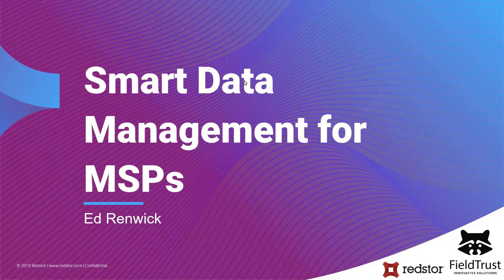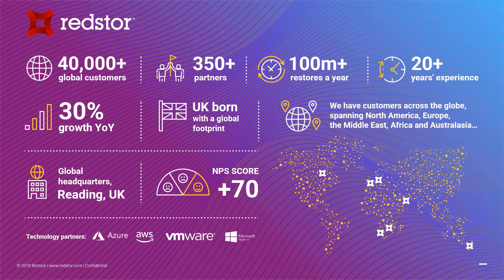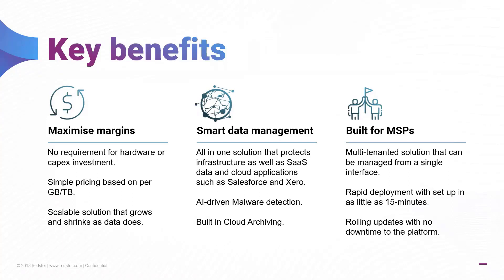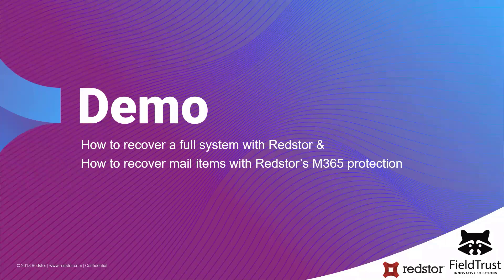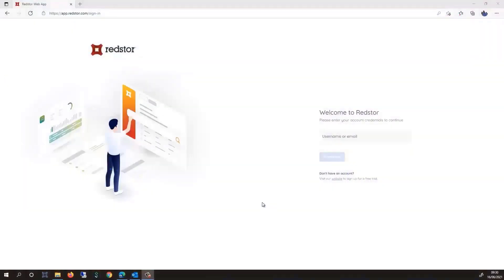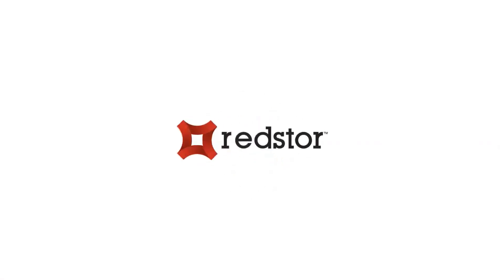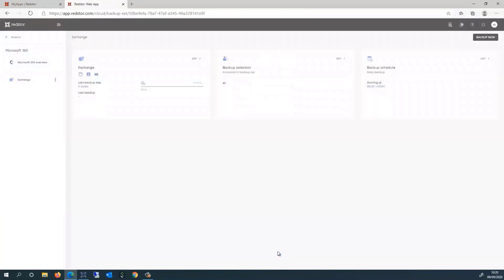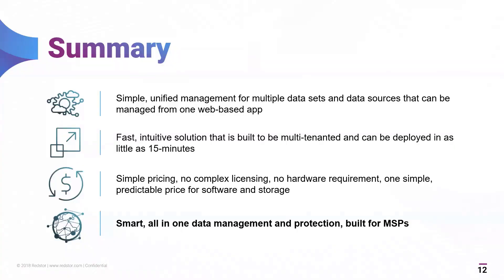[Webinar Redstor] Smarter data management